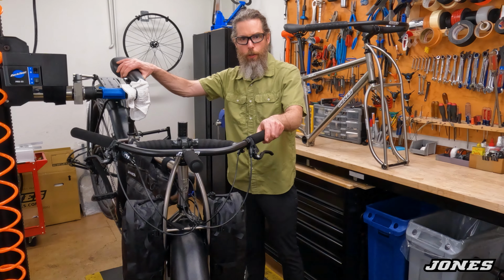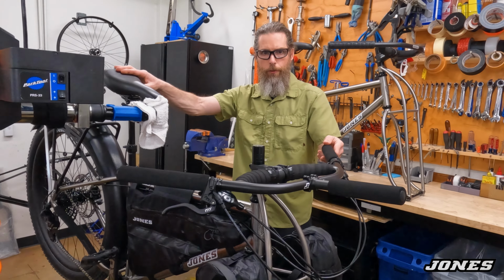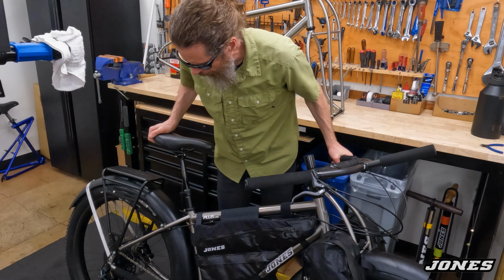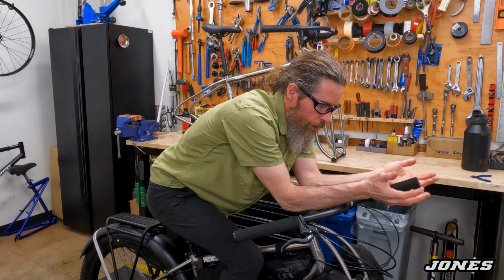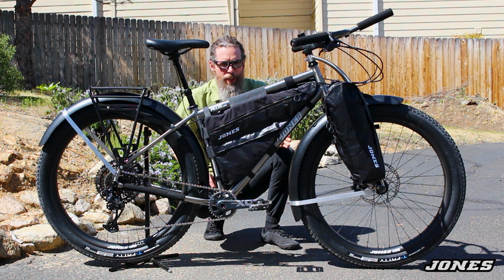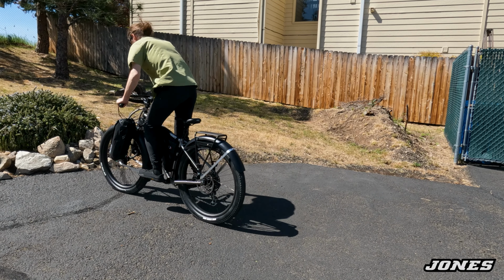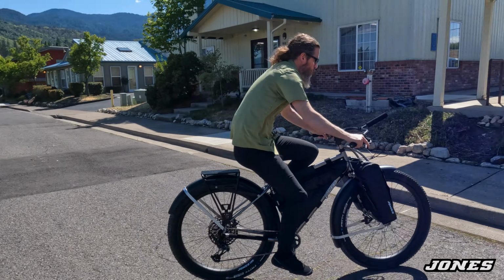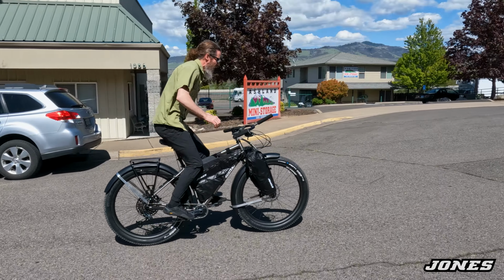A Jones Titanium LWB Custom Select Bicycle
A Custom Select Jones bicycle or e-bike built with Jeff’s guidance is the best way to get a Jones bike for how and where you ride, and for what you want and need in a bike. Jeff will use his expertise from over 35 years of studying, building, and riding bikes to help you choose the best components for your riding needs. The Jones Bikes Custom Select Team will guide you through his proven process. We will schedule a time for you to talk with Jeff about your bike build, including reviewing every part of the bike and any questions you may have. Your bike will be built, tuned, tested, and readjusted here at our shop in Ashland, Oregon. We can ship your new bike to you or you can pick it up at our shop.

In this video, Jeff talks about a Jones Custom Select bike we just finished building and then takes it out for a test ride.